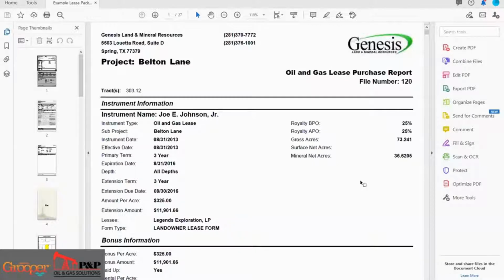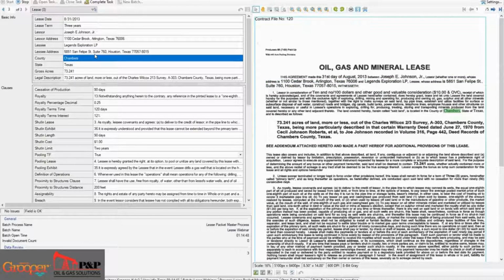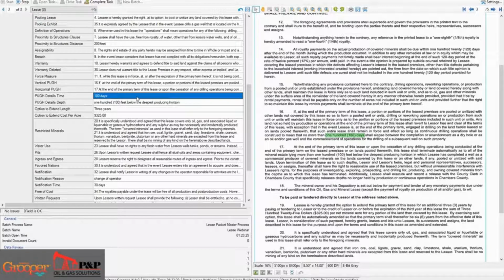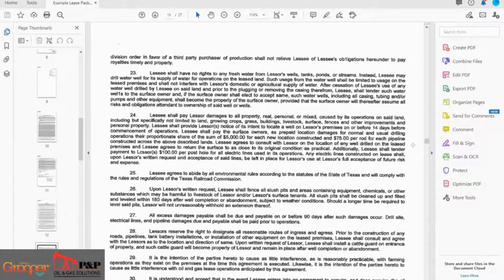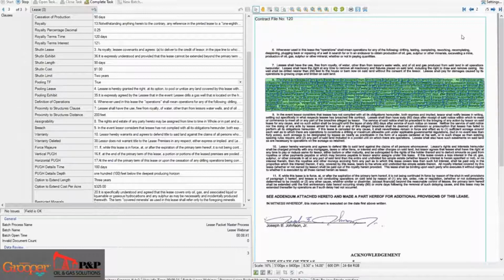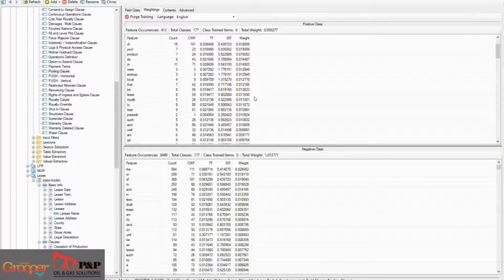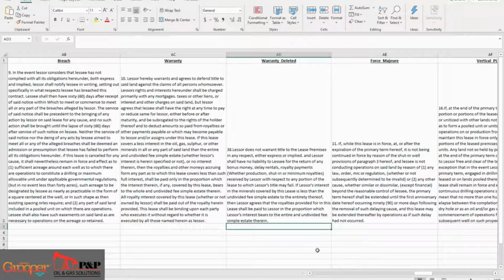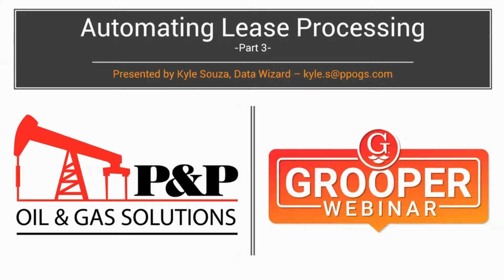Automated OIl & Gas Lease Processing Video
Automated Oil & Gas Lease Processing and Data Extraction using Intellese powered by Grooper. In this video we will cover total lease extraction. Lease Date, Lessor, Lessee, Recording info, Legal Descriptions, All Oil & Gas Provisions and more! Artificial Intelligence and Data Extraction makes us 90% faster and efficient. The future of Oil & Gas Land Backoffice is here and we want to show you how it works.